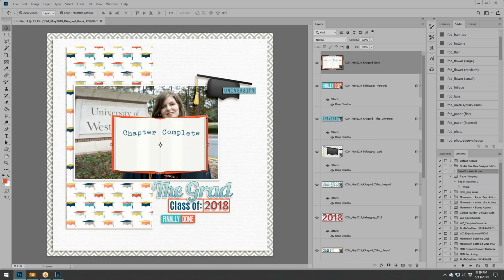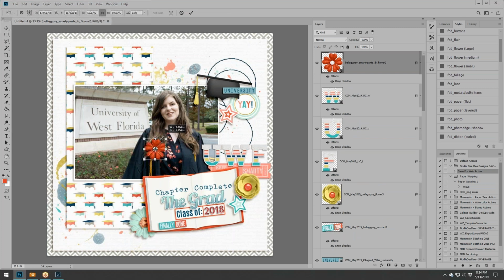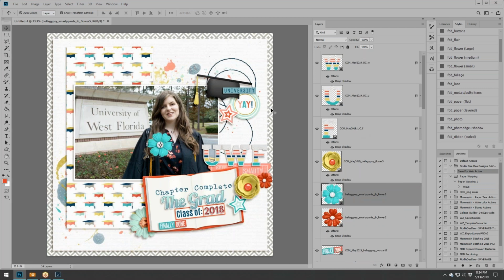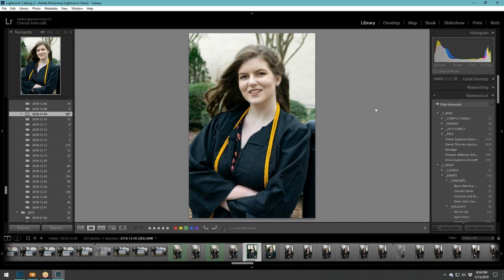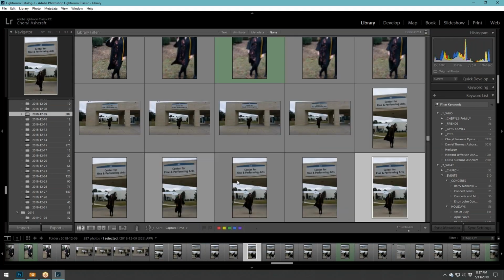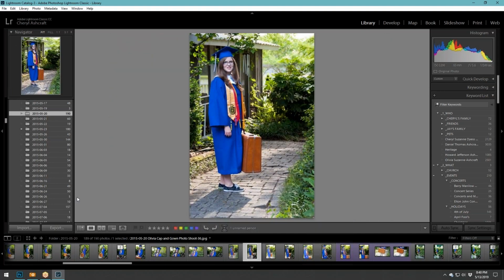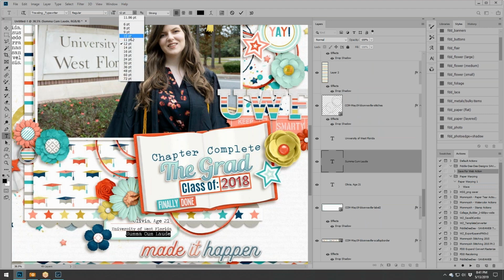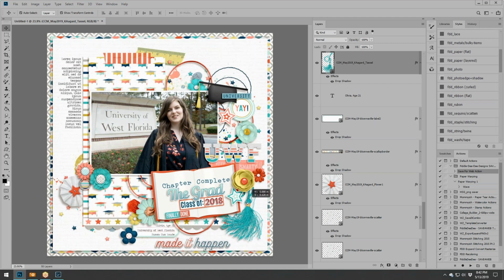Chapter Complete ~ Watch Cheryl Scrap 553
Cap and Gown, Create Crate Monthly May 2019 by Kristin Aagard, Bella Gypsy, Becca Bonneville